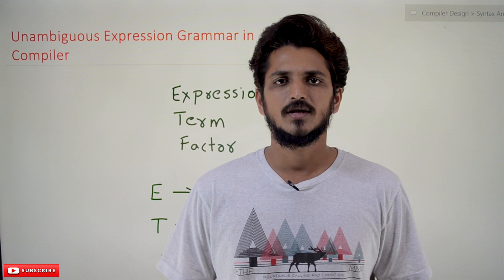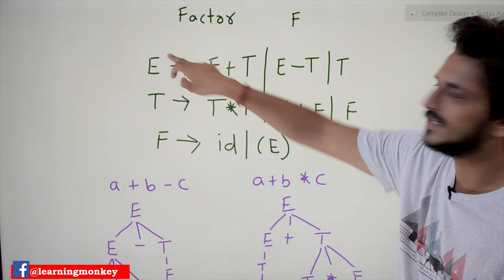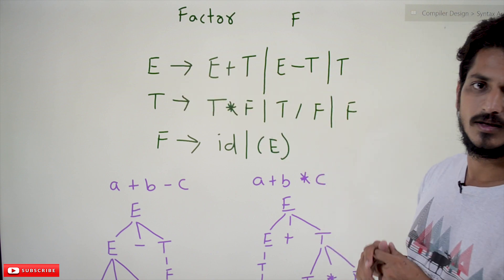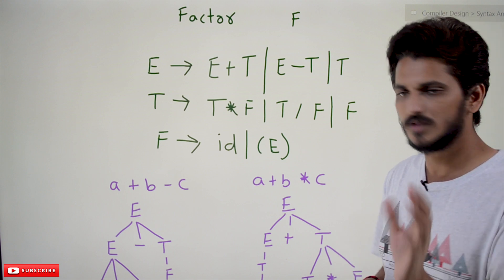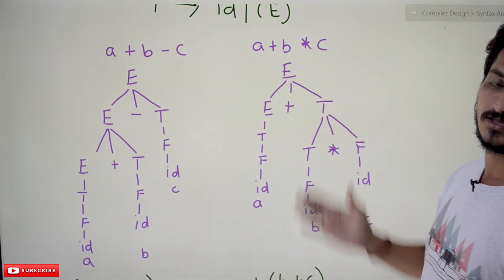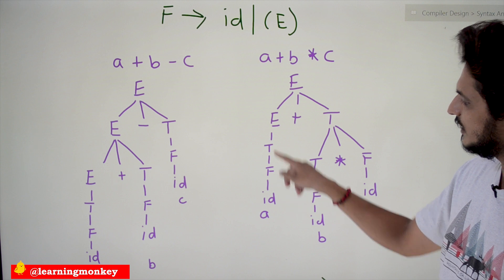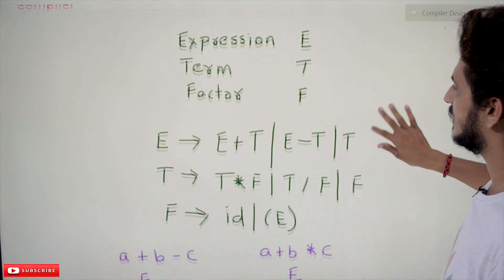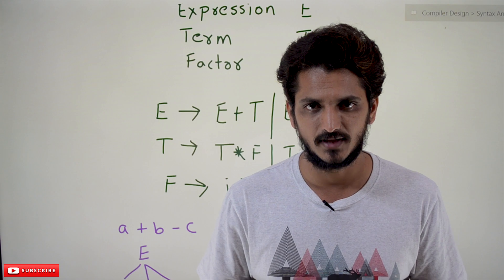Unambiguous Expression Grammar in Compiler || Lesson 11 || Compiler Design || Learning Monkey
Unambiguous Expression Grammar in Compiler
In this class, We discuss Unambiguous Expression Grammar in Compiler.
The reader should have prior knowledge of ambiguous expression grammar. Click Here.
In our last class, we discussed the expression grammar should maintain precedence and associative conditions.
The below example grammar will maintain the precedence and associative conditions.
The three non-terminals used are Expression E, Term T, and Factor F.
The grammar starting symbol is E.
In the expression grammar, we use ‘+,’ ‘-, ‘‘*,’ ‘/,’ and ‘(. ‘
The brackets have the highest precedence.
The second highest precedence is for * and /.
The least precedence is for + and -.
How are we maintaining the precedence condition?
The + and – have the same precedence, giving the same non-terminal E.
Similarly, * and / given to the same non-terminal T.
The least precedence + and – used in non-terminal E and E calling T.
From the non-terminal E, we are moving to Non-terminal T.
Similarly, the non-terminal T is called F.
The last production F
We need to pass E to go for T and use * and / symbol. With this, we are maintaining precedence.
The below example helps the reader to understand the precedence condition better.
Example: a + b * c
The first production is E – E + T.
To take b * c, we should expand T. Without T; We can not get the symbol * and /.
We are maintaining precedence by giving step-wise in grammar.
The below example shows the associative condition.
First, we expand E – E – T.
The non-terminal T will check the id.
To take +, we should expand E., i.e., we should expand the left side non-terminal.
So we are maintaining left-associative with the expansion of left non-terminal for the same precedence.
The below examples show the precedence for brackets.
Example: (a+b+c) and a+(b+c)
The below example shows the derivation tree for (a+b+c) and a+(b+c)